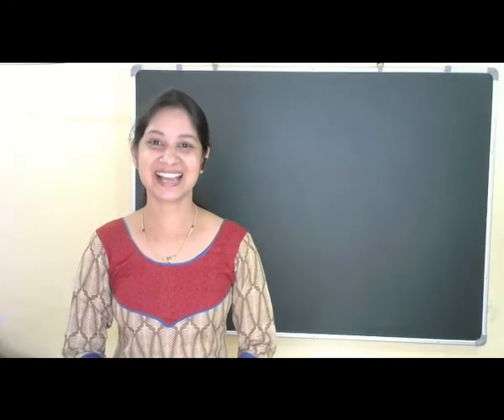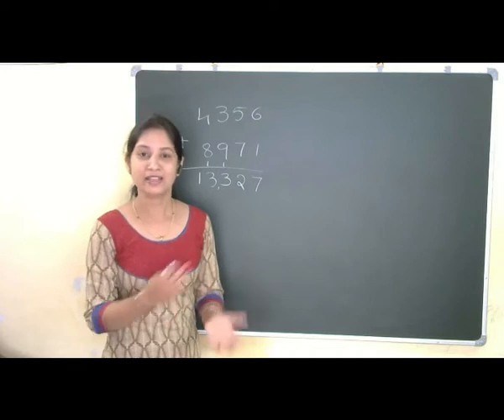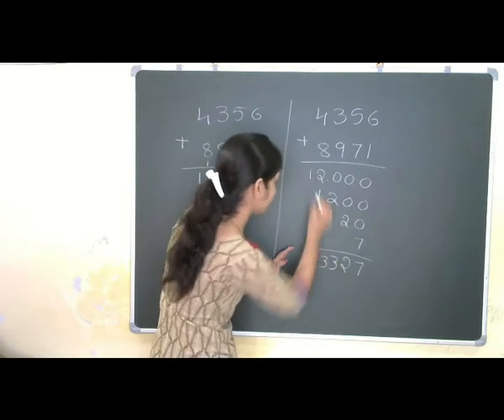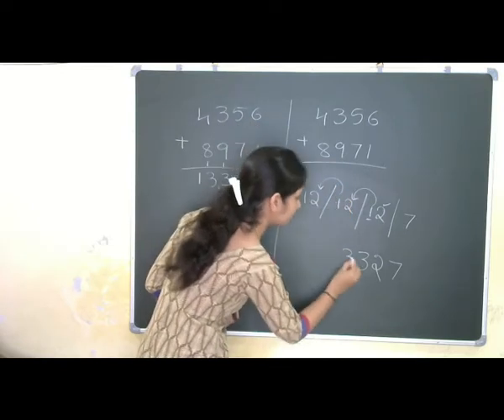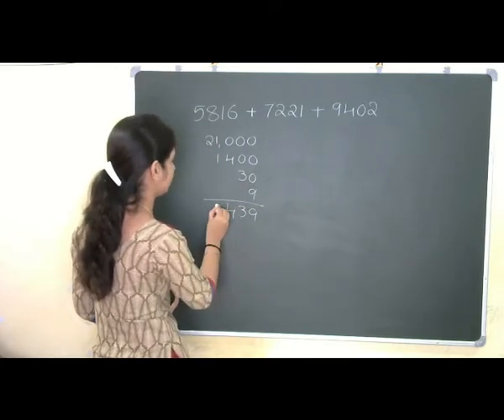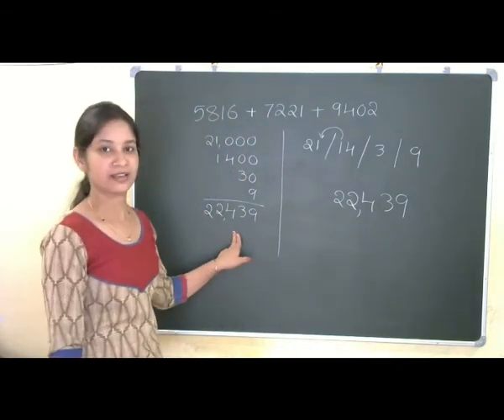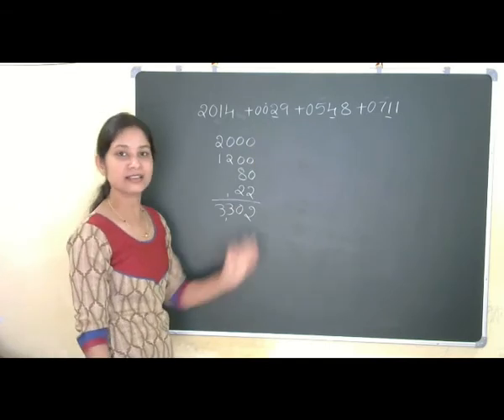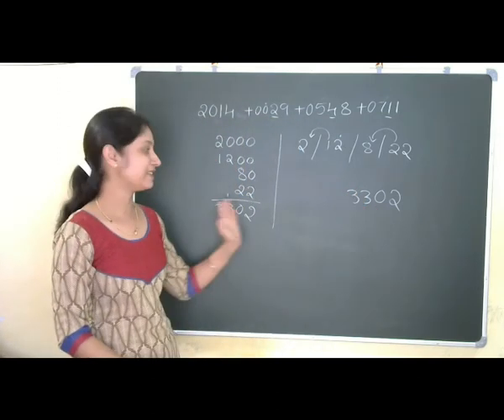Vedic maths | ADDITION of 4 digit numbers | 3 DIFFERENT tricks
Vedic maths, vedic maths tricks for addition. you learn addition of 4 digit numbers in an easier way using Vedic mathematical tricks. This is mental maths trick. How to add 4 digit numbers mentally